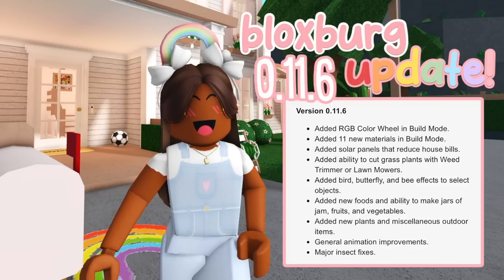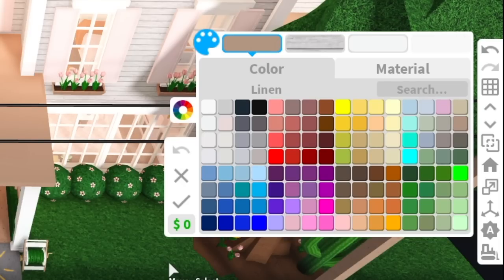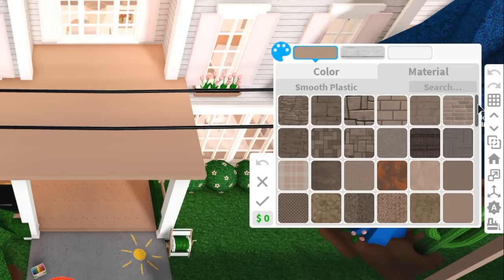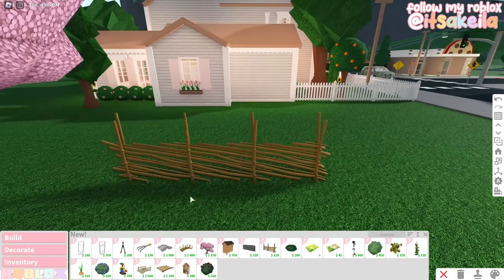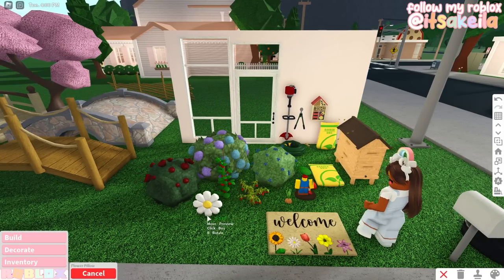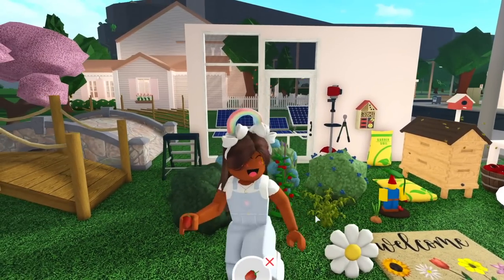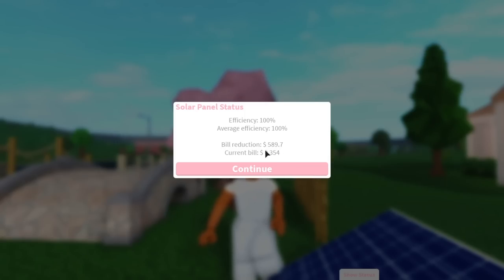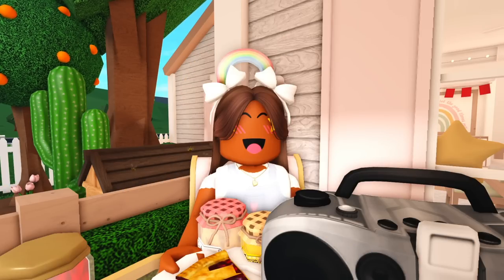NEW BLOXBURG UPDATE! COLOR WHEEL, GARDENING, BEES & More *0.11.6* Roblox bloxburg 🐝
💖🌈hii akeilanators
🐝we got a BLOXBURG UPDATE with a NEW COLOR WHEEL, outdoor + gardening items, BEES & much more!

☁️instagrams
 itsakeila.yt

akeila.collins